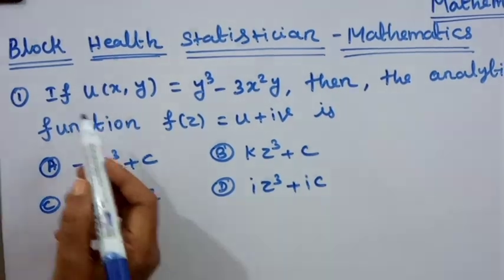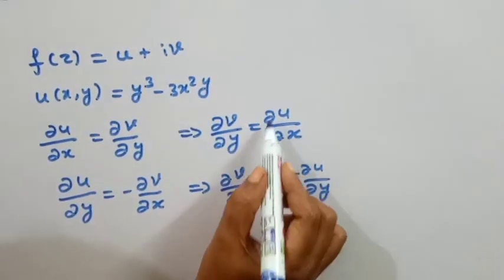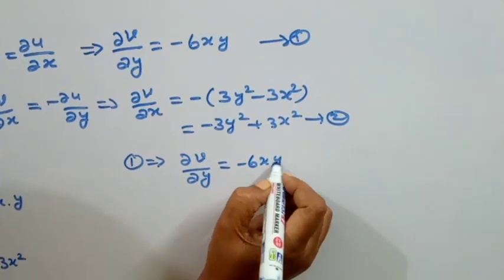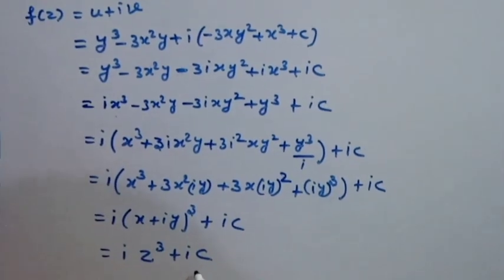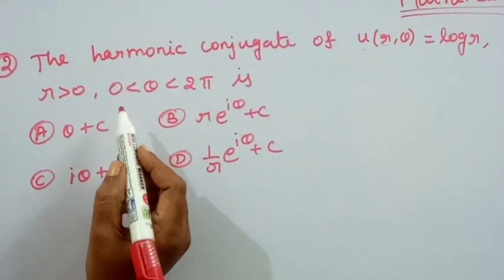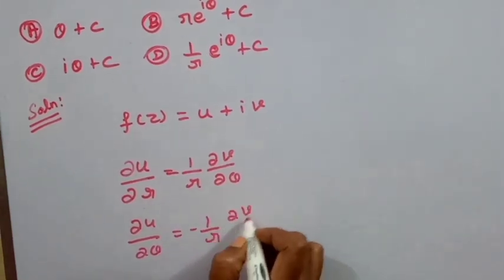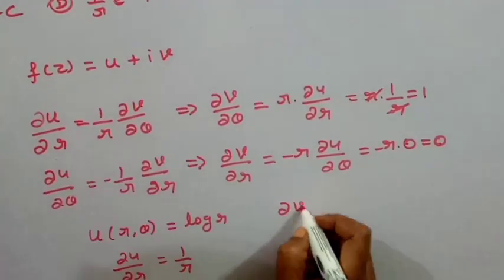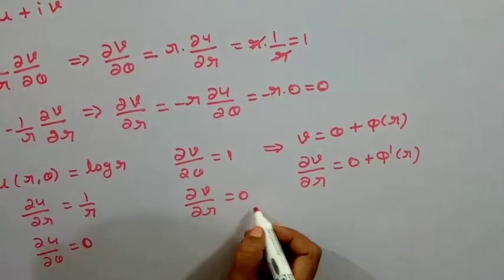TNPSC/BLOCK HEALTH STATISTICIAN EXAM/HARMONIC CONJUGATE PREVIOUS QUESTIONS AND IT'S SOLUTIONS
In this video we have discussed combined statistical subordinate service exam previous year questions and it's solutions related to complex analysis hormonic conjugate